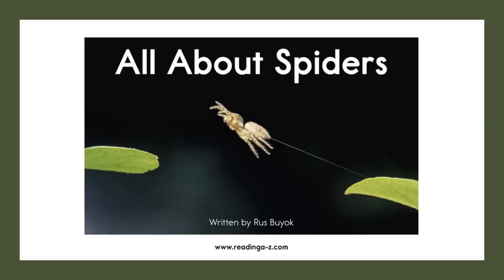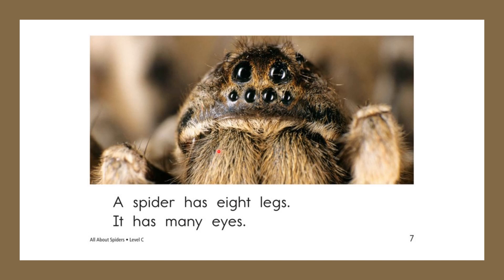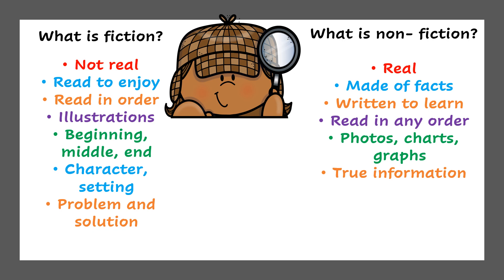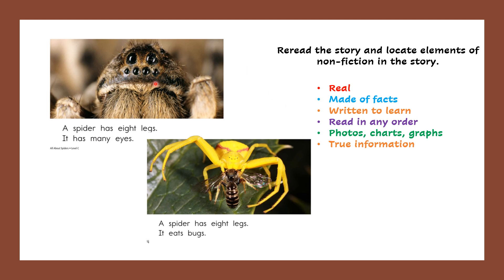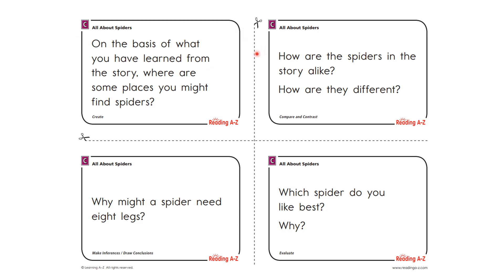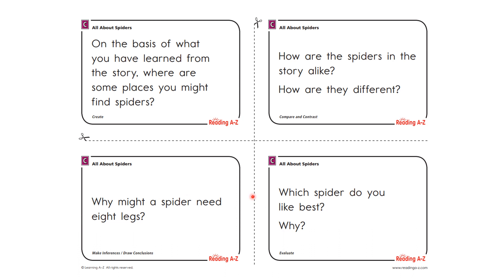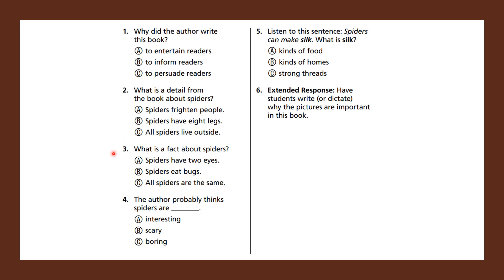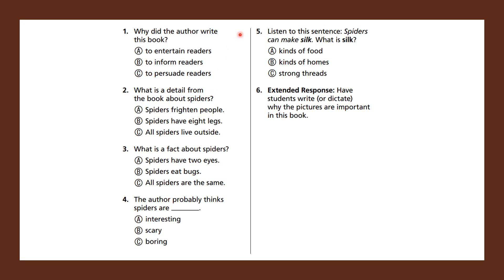All About Spiders Audio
Guided Reading Level C book about spiders.

LEVEL C BOOKS usually are simple stories that have between two and six lines of text. The words in the story are simple and have only one or two syllables.

In All About Spiders, students will learn about these fascinating eight-legged creatures. High-frequency words, repetitive phrases, and detailed photographs support readers. Students will have the opportunity to determine what is fiction and what is non-fiction, as well as to ask and answer questions as they read this engaging book about spiders.